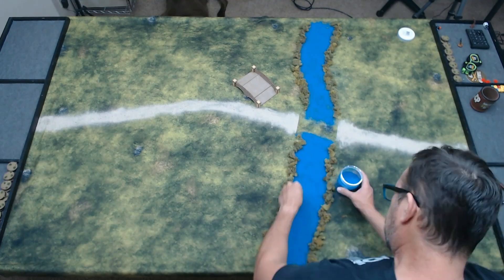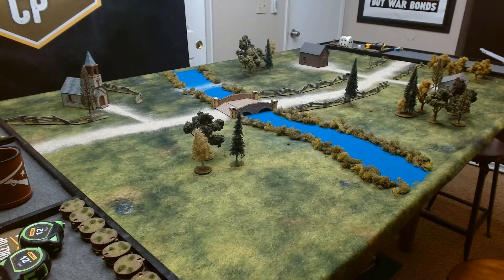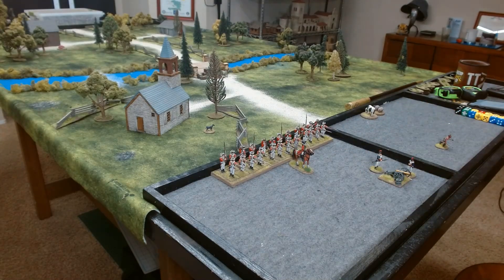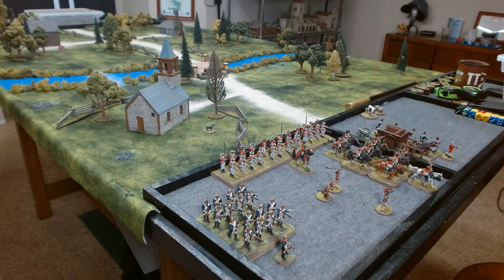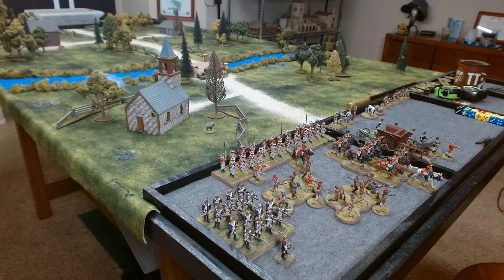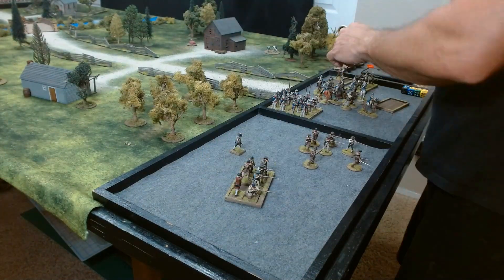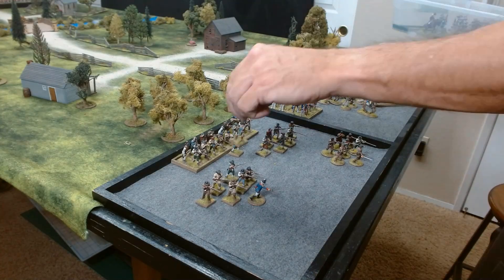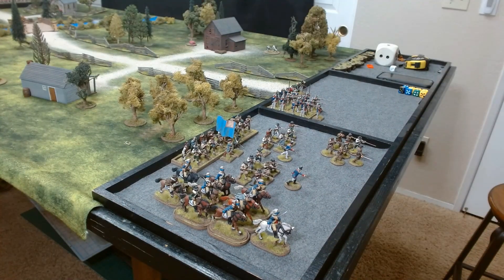Tabletop CP: Game Preview 7/4/2024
A preview of our upcoming Independence Day AWI Sharp Practice game.